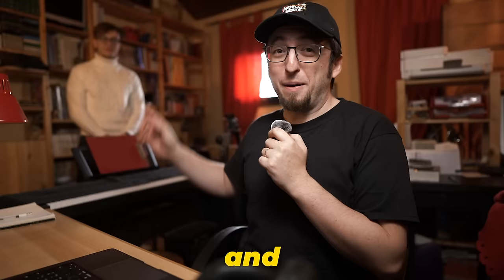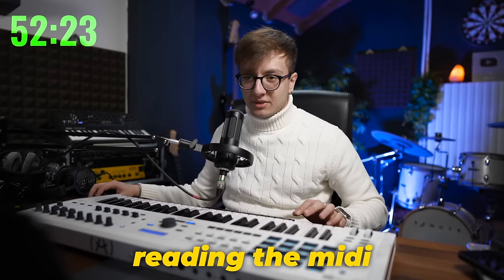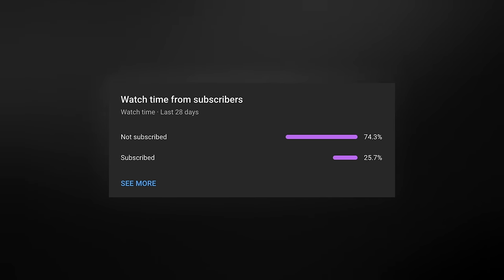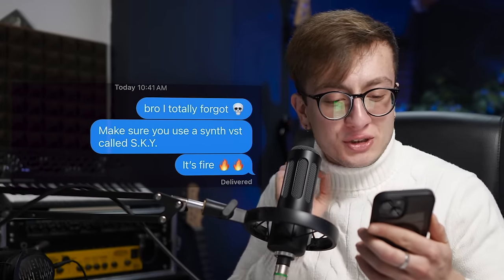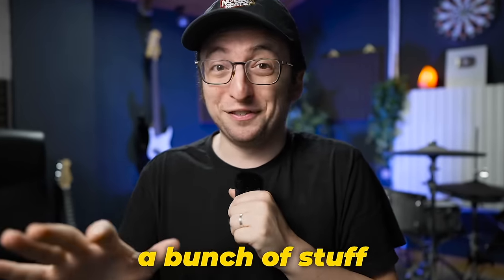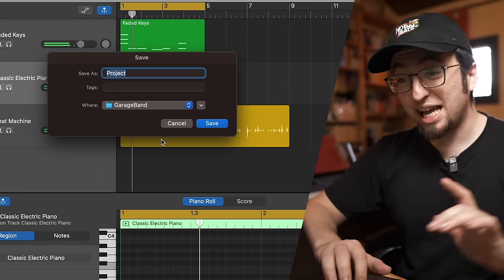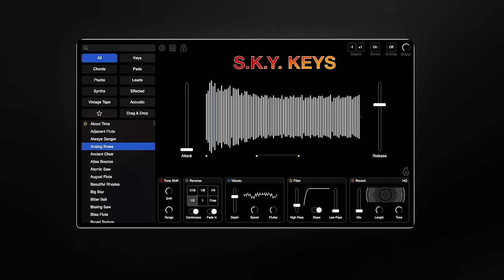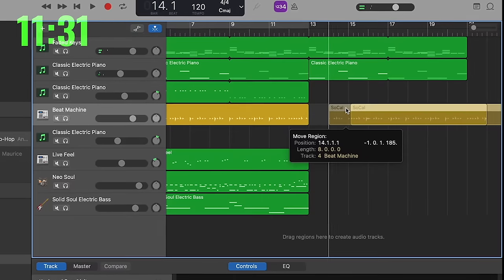PRO in GarageBand vs NOOB in FL Studio!